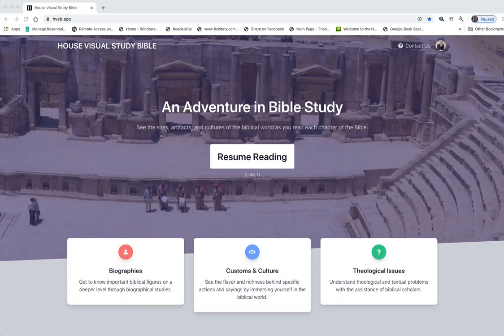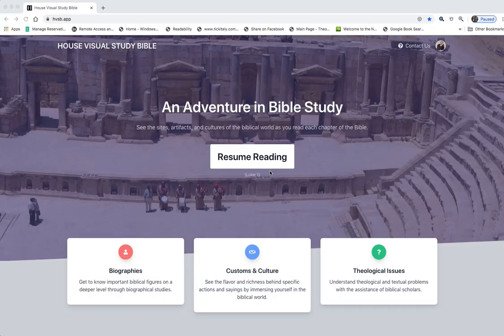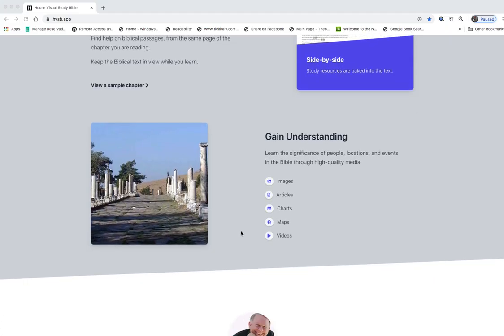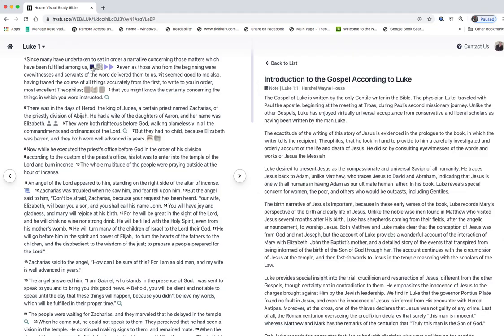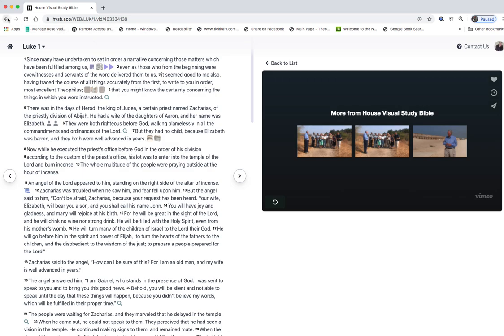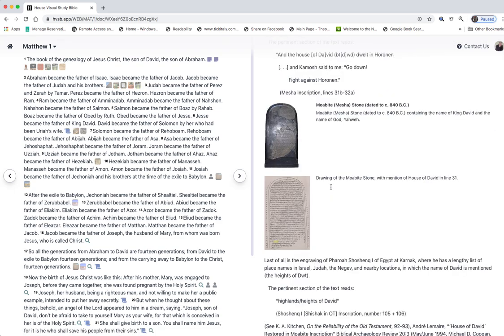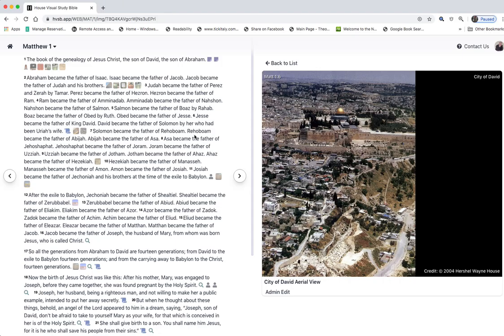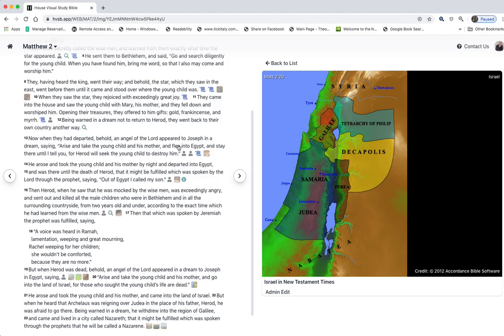HVSB Tutorial Video